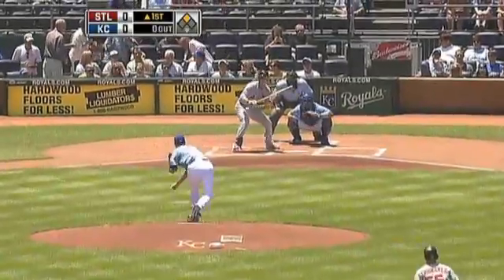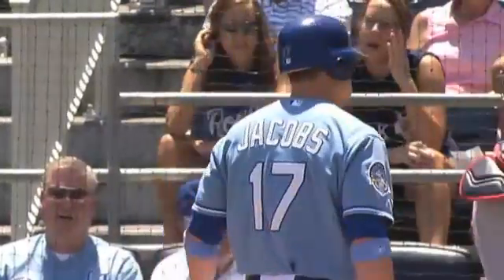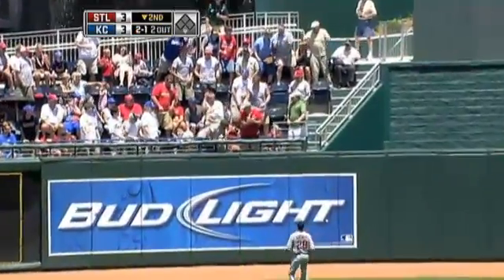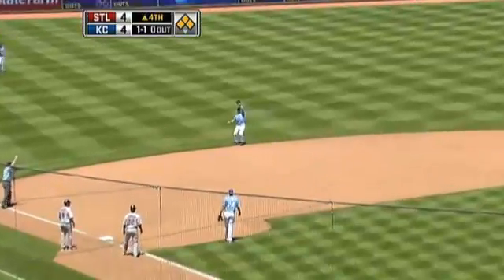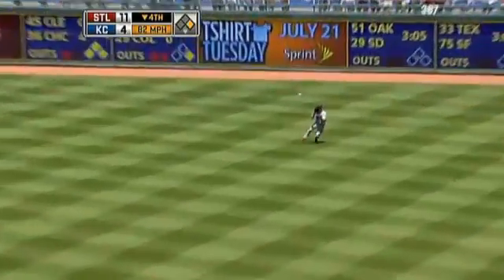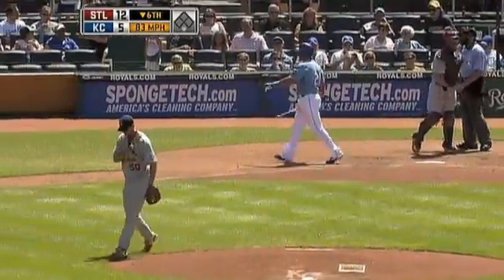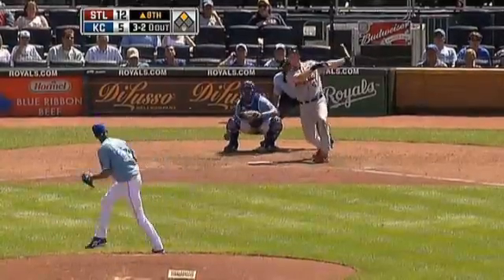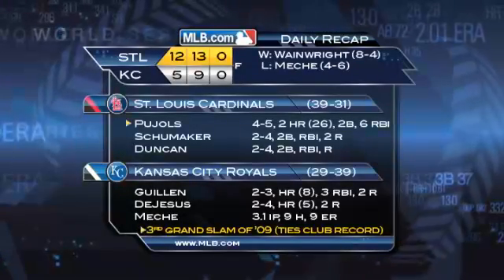2009/06/21 Cardinals at Royals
Condensed Game: Cardinals at Royals